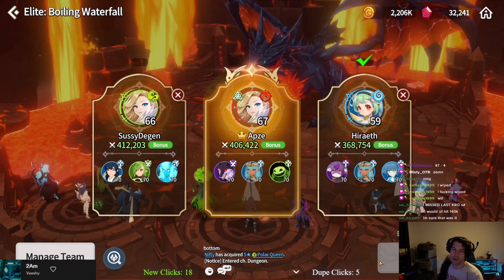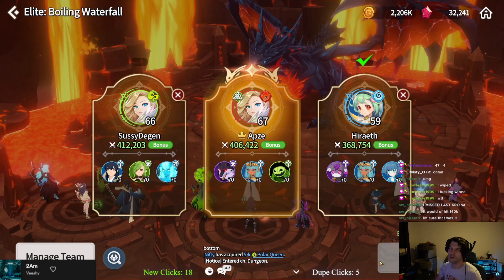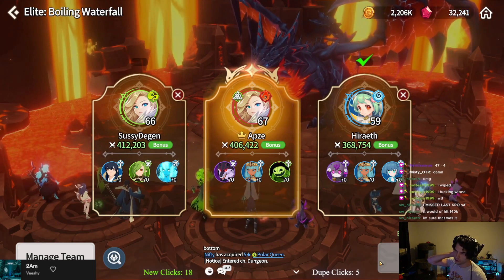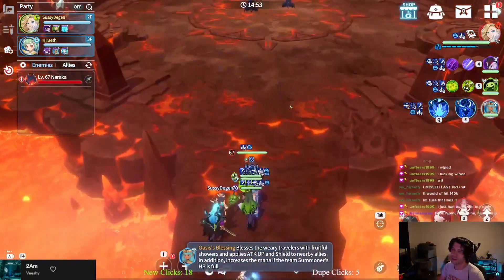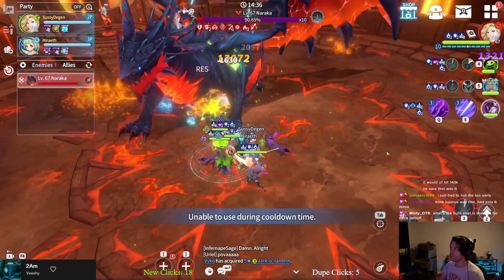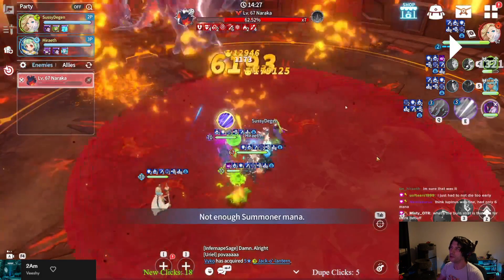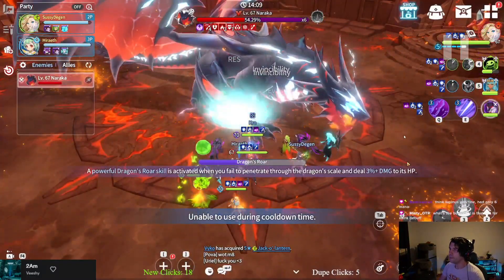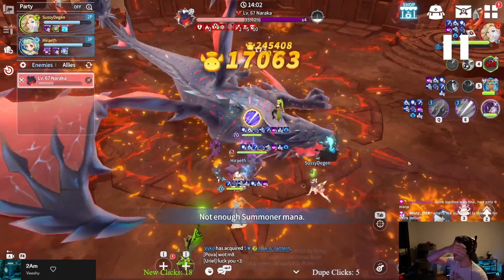Boiling Waterfall Speed Clear Guide - #1 Record Kill North America (Summoners War: Chronicles)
This is a quick overview of how to speed clear the new raid for Summoners War: Chronicles, the Boiling Waterfall. This method allows you to skip the adds phase, drastically reducing the time to clear.